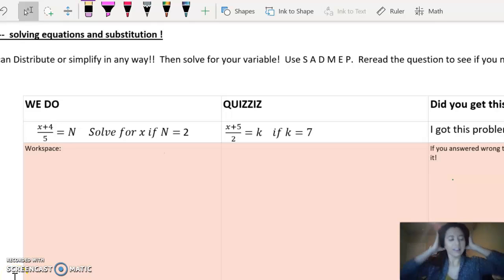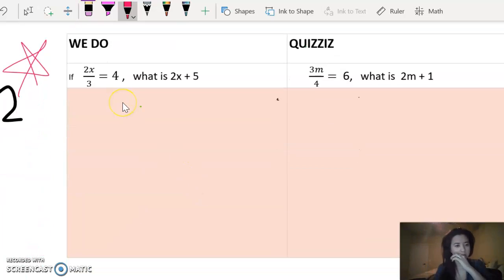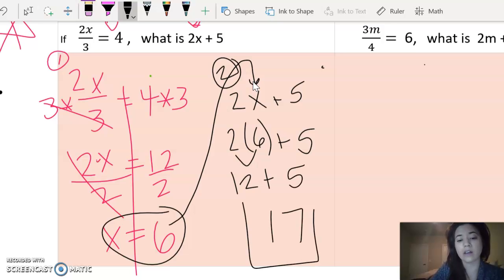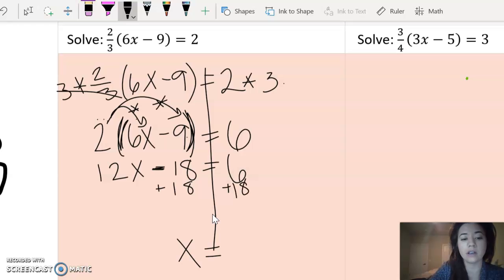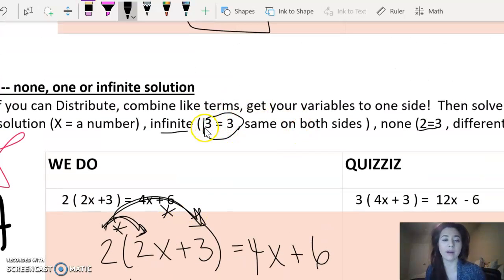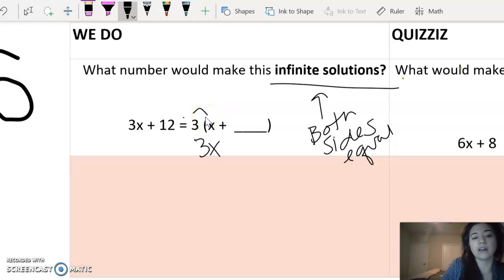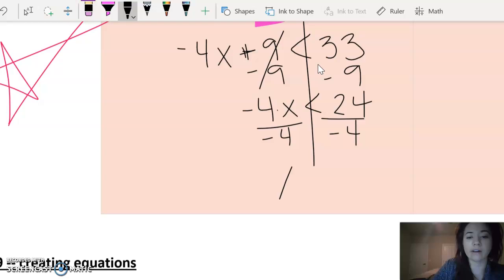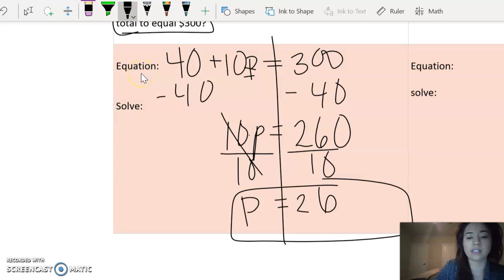unit 1 review